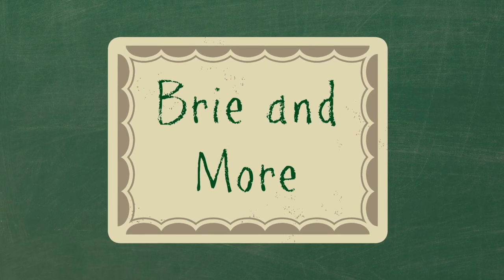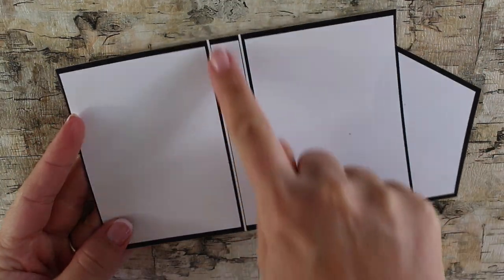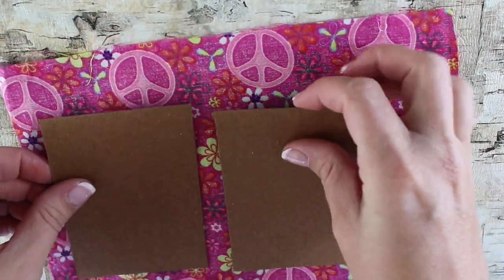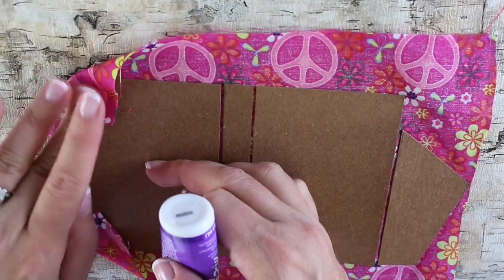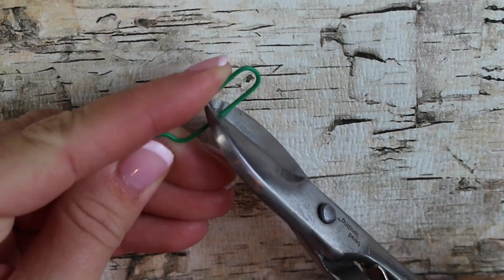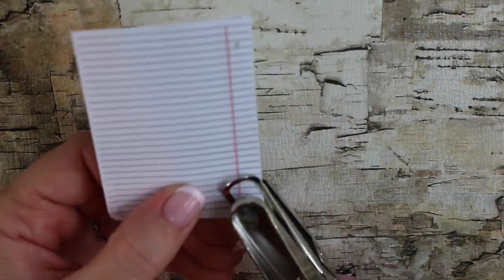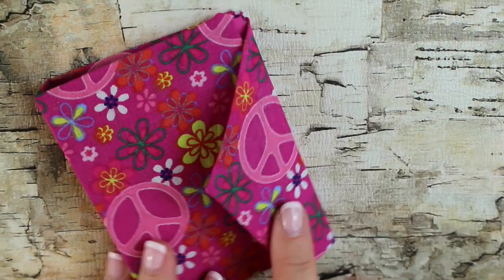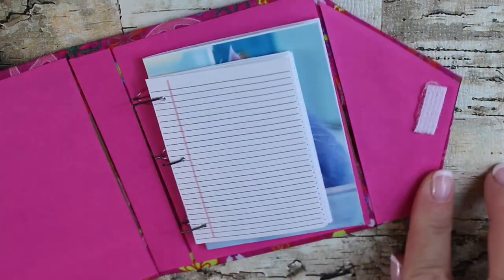School Binder DIY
American Girl Doll School Binder DIY. This American Girl doll craft is simple and easy to make. We hope you enjoy this American Girl doll school binder DIY craft. We love sharing simple & easy school supplies doll crafts with everyone.